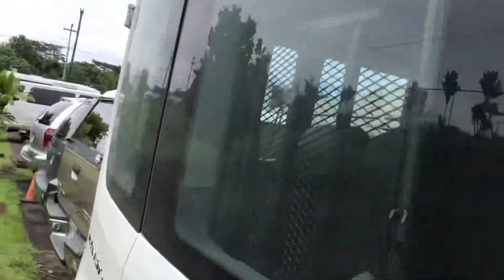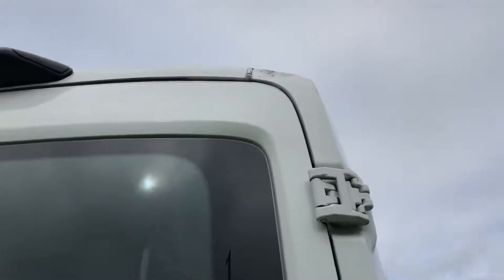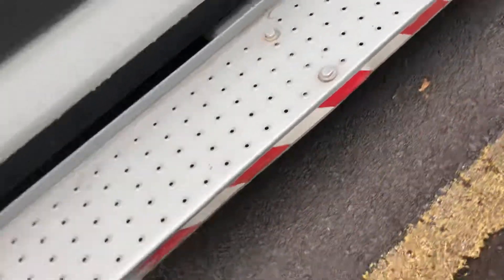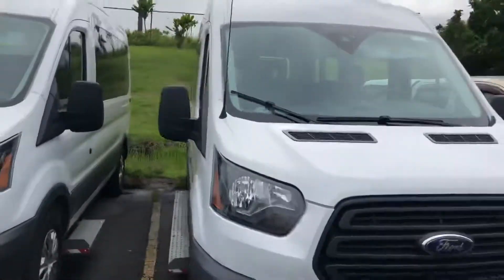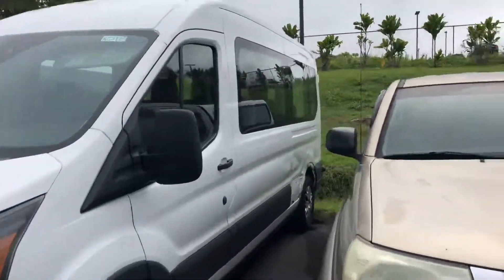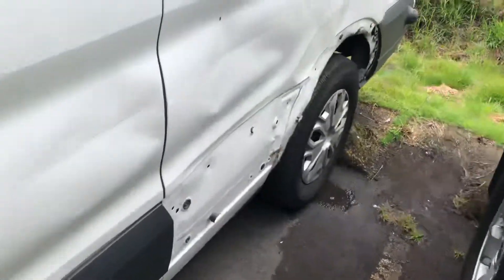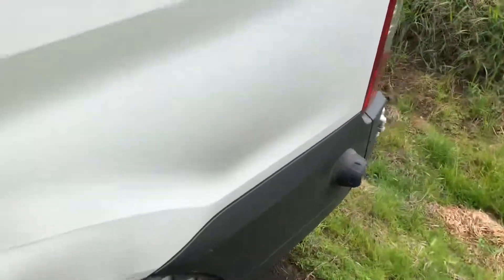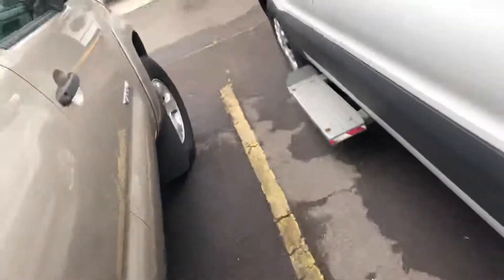Ford passenger vans